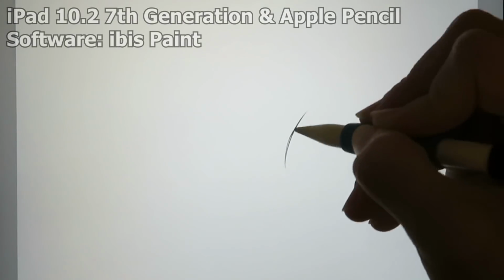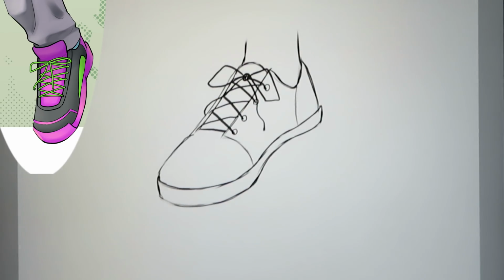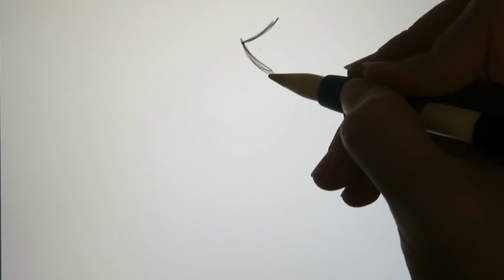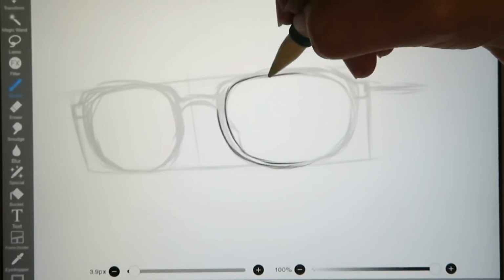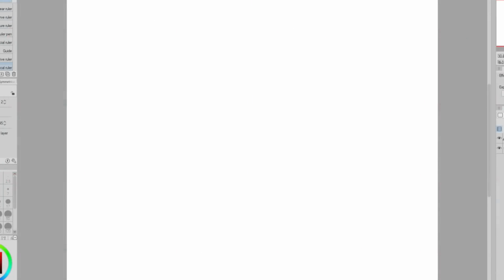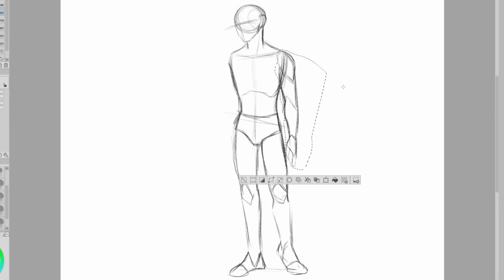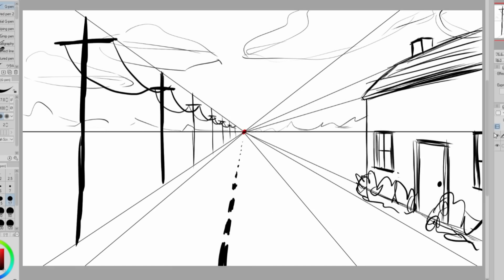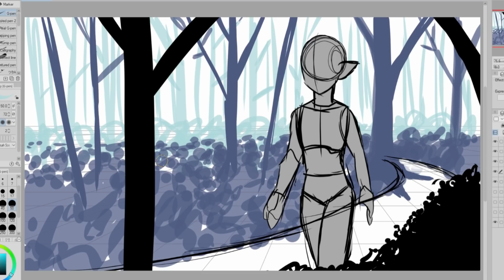Answering YOUR Art Questions with Mini-Tutorials! | Male Anatomy | Backgrounds | Shoes & More!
Hello Everyone! In this week's video, we are trying something new called the Mini-Tutorial Mash-Up! I answer your art questions in the form of short drawing tutorials! This week I will show how I draw shoes, clothing folds, hair braids, glasses, male anatomy, and backgrounds! I draw in ibis Paint x and Clip Studio Paint.

Timestamps:
0:00 Intro
0:29 Shoes
3:07 Clothing Folds
4:38 Hair Braid
5:49 Glasses
7:40 Skillshare
8:50 Male Anatomy
11:27 Backgrounds